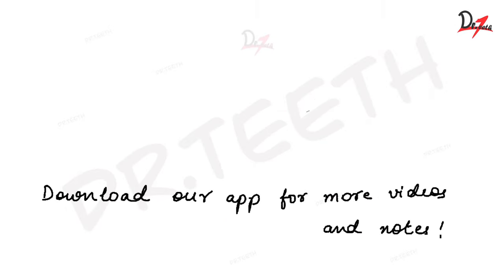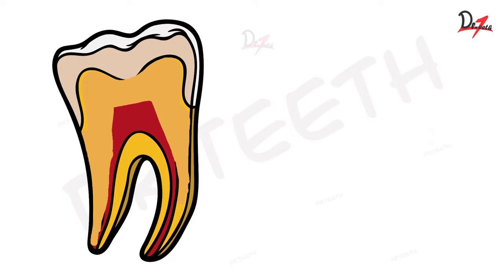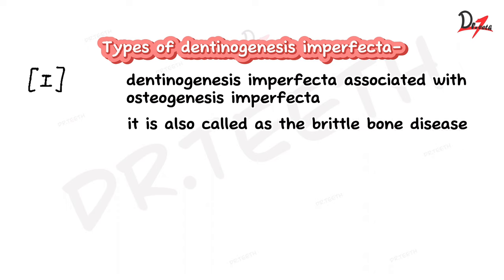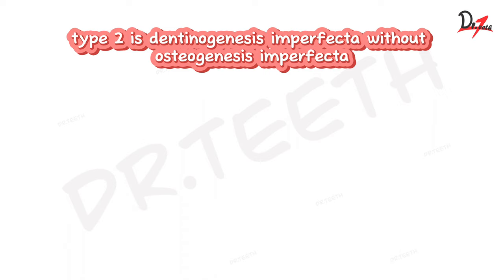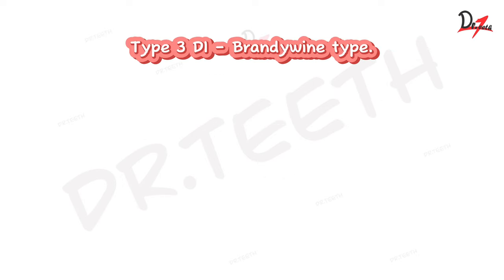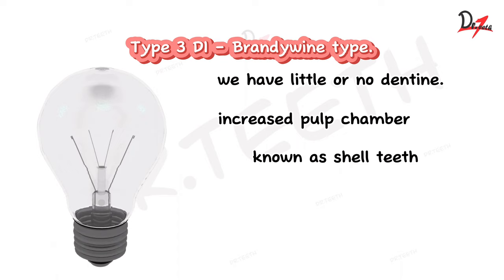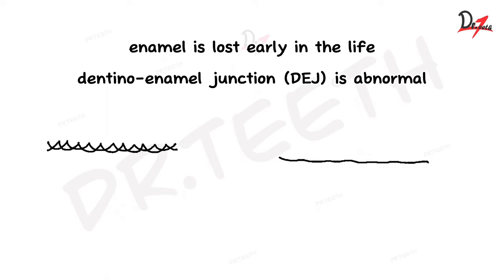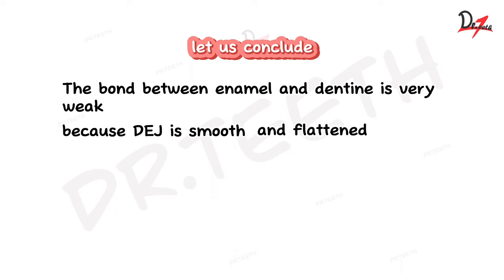Dentinogenesis Imperfecta Simplified